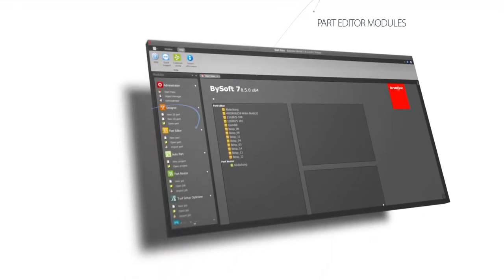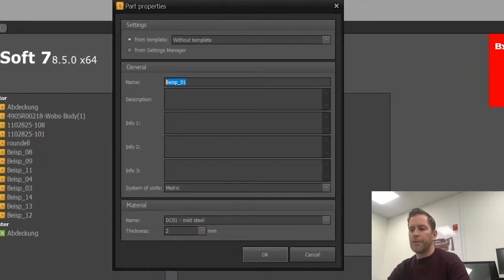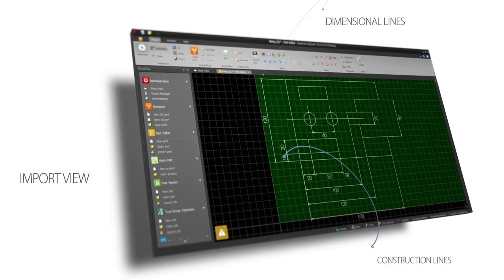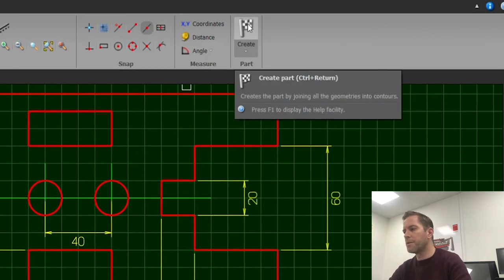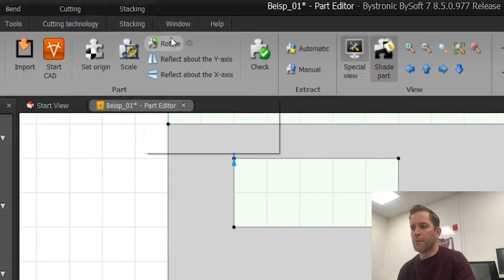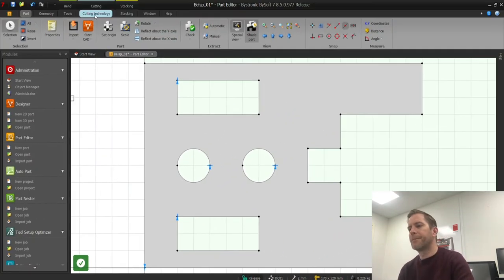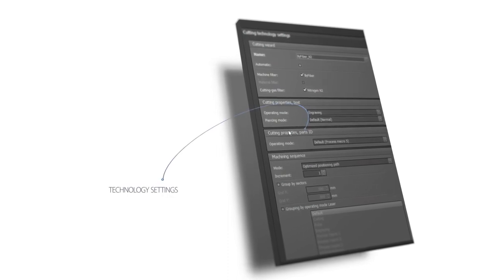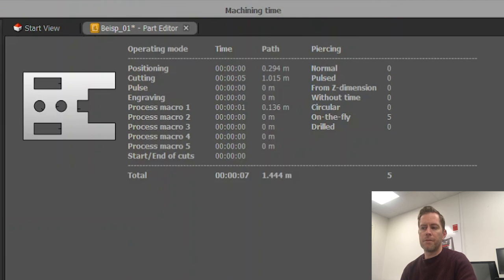Tutorial: How To Convert a 2D CAD File to Part | BySoft 7 | Laser Cutting Software | Bystronic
In this BySoft 7 tutorial, you'll learn how to efficiently convert a 2D CAD file into a laser cutting-ready part using BySoft laser cutting software. This step-by-step guide walks you through the entire process: importing a 2D CAD file, cleaning up the drawing, setting up material and thickness, and configuring laser cutting parameters. We’ll also show you how to verify your part geometry and prepare it for laser cutting production.

Covered topics include:
• Importing 2D CAD files into BySoft 7
• Cleaning up CAD drawings for laser cutting
• Setting material, thickness, and part properties
• Configuring laser cutting parameters and settings
• Checking and verifying part geometry
• Creating laser cutting-ready parts from 2D files
• Laser cutting technology and machine settings
• Automatic nesting and cutting plan generation

Whether you're new to BySoft or just looking to streamline your 2D to part process, this tutorial will guide you through everything you need to optimize your laser cutting workflow from start to finish.

▬ About BySoft Suite Software ▬
With BySoft Suite you digitalize your company. Connect all levels of your business and obtain complete transparency and control – from quotation to delivery. Control everything digitally and increase your efficiency.

To become a digitalized business, you need software that interfaces with pre-existing systems. Bystronic’s BySoft Suite has been developed to enable integration with systems and machines from third party providers.

Our BySoft Suite is designed to strengthen the capabilities of its users. Digitalization frees the user from repetitive tasks. It allows them to concentrate on work that adds value and contributes to faster decision making.

The BySoft Suite families:
• BySoft Insight
• BySoft Business
• BySoft Shop Floor
• BySoft CAD
• BySoft CAM
• BySoft Cell Control

▬ About Bystronic ▬▬▬▬▬▬
Bystronic leads in sheet metal processing, aiming for a productive, sustainable future. We automate the material and data flow in cutting and bending, using connected laser systems, press brakes, and innovative automation, software, and services. Our strategy promotes digitalization, expanding global opportunities in the sheet metal sector. Headquartered in Niederönz, Switzerland, we have a worldwide footprint with facilities in Switzerland (Sulgen), Germany (Gotha), Italy (Cazzago San Martino, San Giuliano Milanese), China (Tianjin, Shenzhen), and the USA (Hoffman Estates). Our network includes over 30 countries with subsidiaries and agents, ensuring global customer support. Bystronic offers advanced solutions for increased productivity, sustainability, and adapting to the sheet metal industry's changing dynamics.